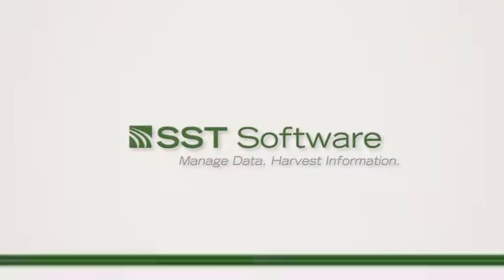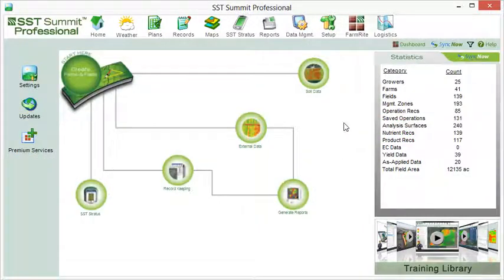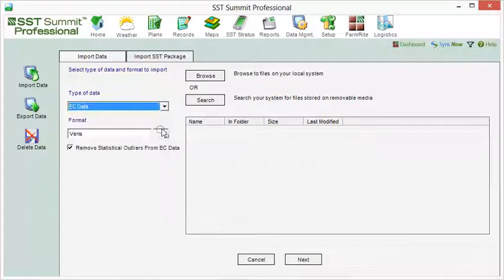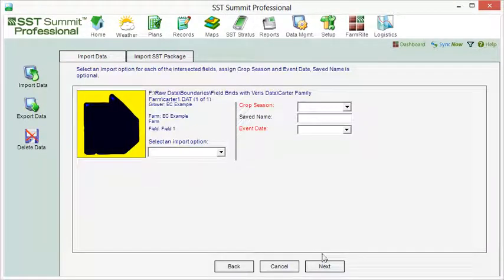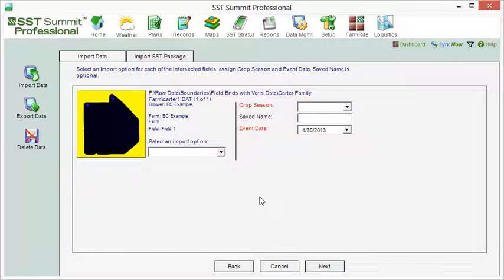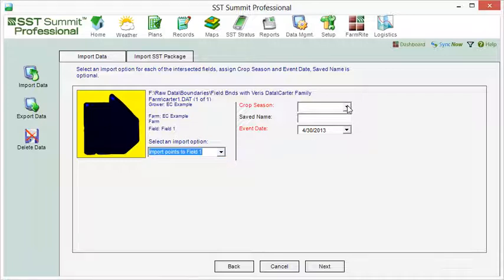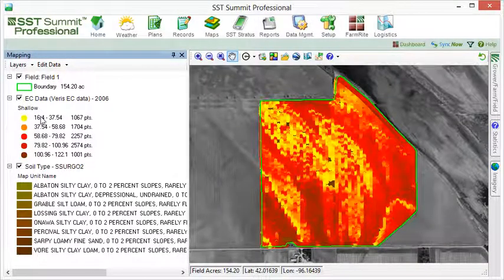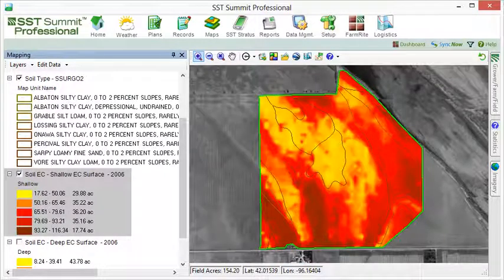SST Summit Importing Electrical Conductivity Data Tutorial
Electrical conductivity (EC) data is an excellent way to map the transitional phases that occur between soil types and find zones of differing cation exchange capacities. In this SST Summit tutorial, we import Veris EC data and look at what type of data sets it contains.